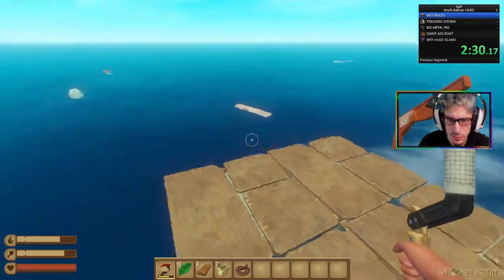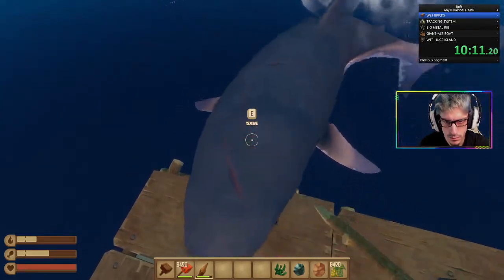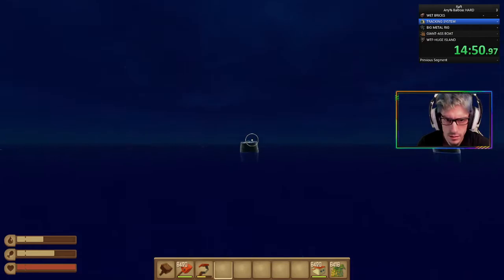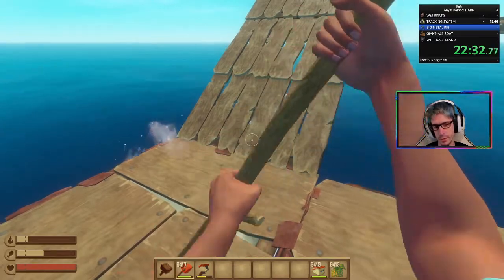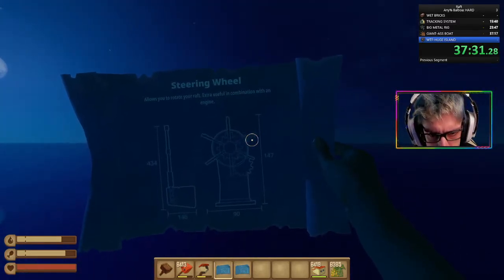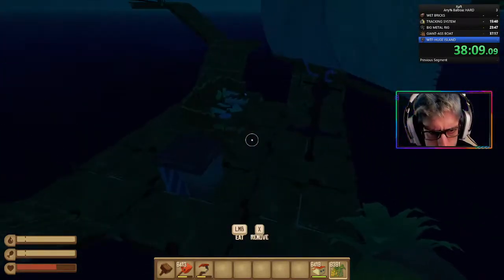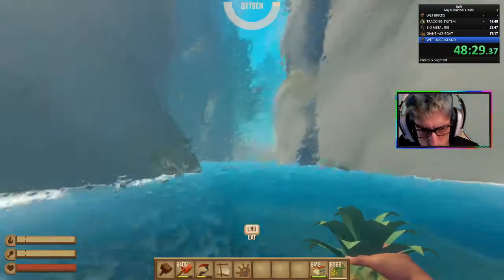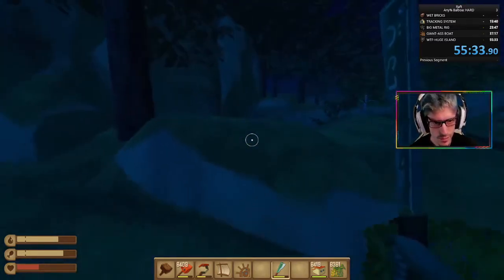[Outdated] Raft HARD MODE Speedrun - [Old WR] Any% Balboa 55:33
This was recorded when a dupe glitch was available.
Since Chapter 2's release, the dupe glitch was patched.
If you're looking for a speedrun without glitches, I have those videos available on my channel as well.